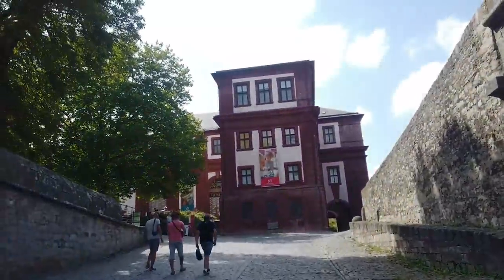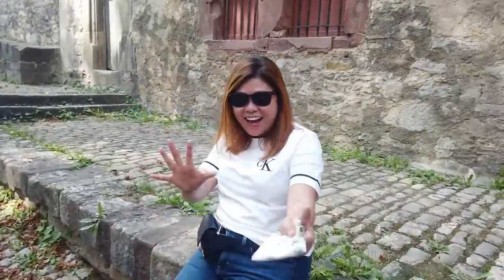Würzburg Part 1| Marienberg Fortress| würzburg 2020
Marienberg Fortress (German: Festung Marienberg) is a prominent landmark on the left bank of the Main river in Würzburg, in the Franconia region of Bavaria, Germany. The mighty Fortress Marienberg is a symbol of Würzburg and served as a home of the local prince-bishops for nearly five centuries. It has been a fort since ancient times. Most of the current structures originally were built in Renaissance and Baroque styles between the 16th and 18th centuries. After Gustavus Adolphus of Sweden conquered the area in 1631 during the Thirty Years' War, the castle was reconstructed as a Baroque residence. After it ceased to serve as residence of the Bishops of Würzburg, the fortress saw repeated action in the wars of the late 18th and 19th centuries. Festung Marienberg was severely damaged by British bombs in March 1945 and only fully rebuilt in 1990. Today, it houses two museums.-wikipedia